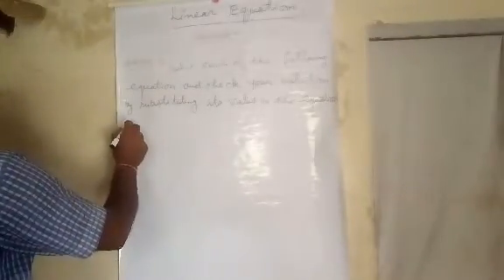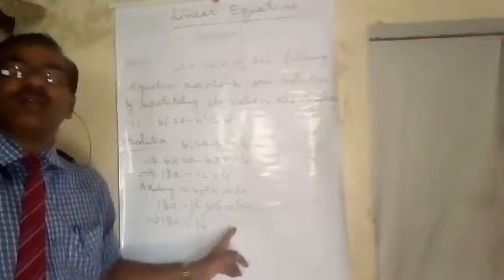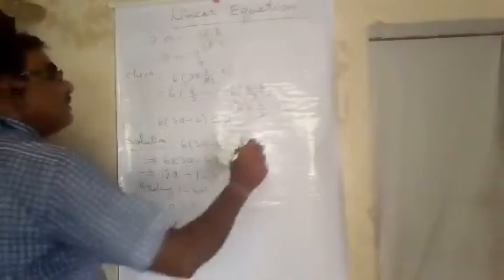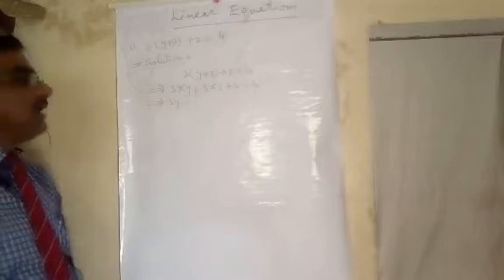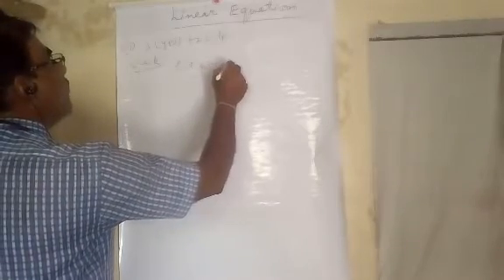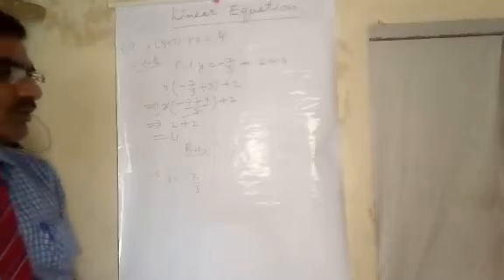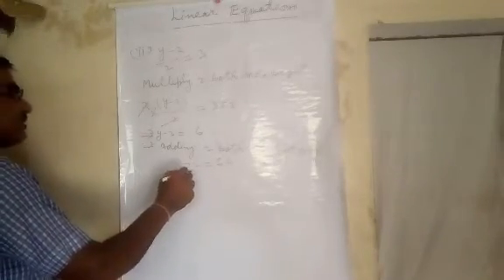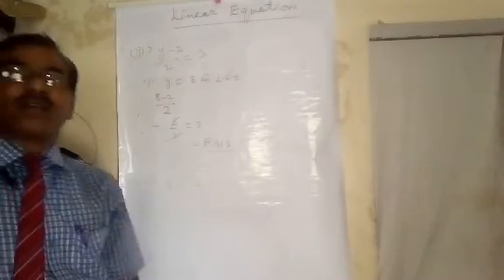linear equations part 1 by umesh sir